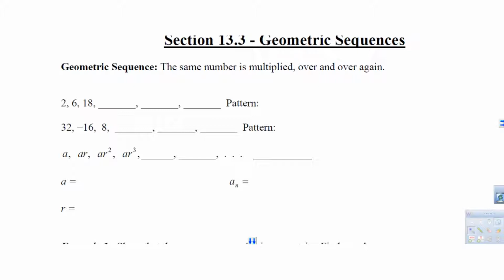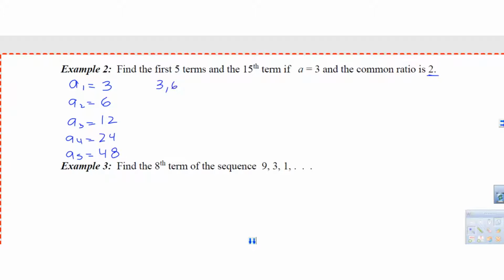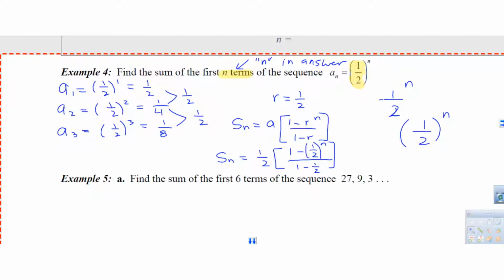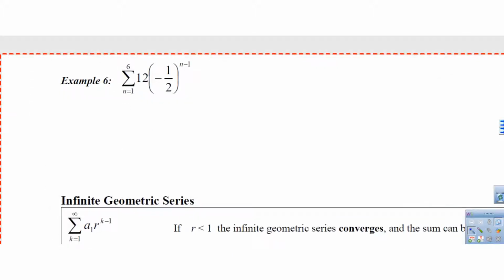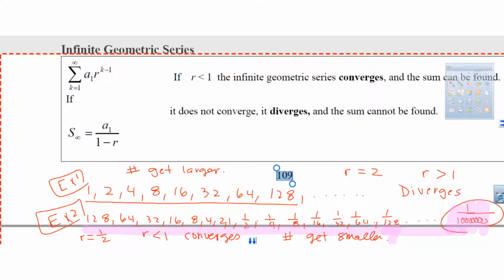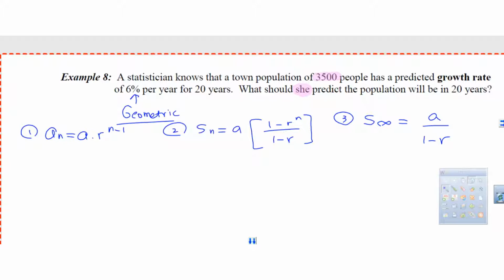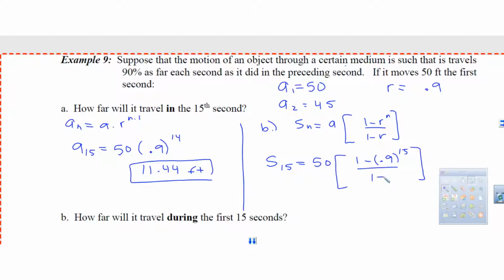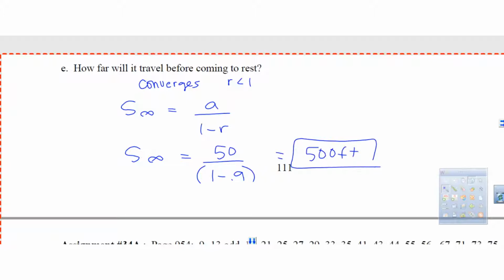Math 1050 Lesson 13 3